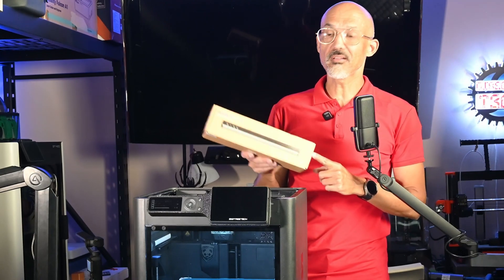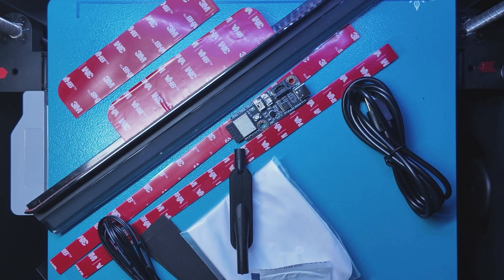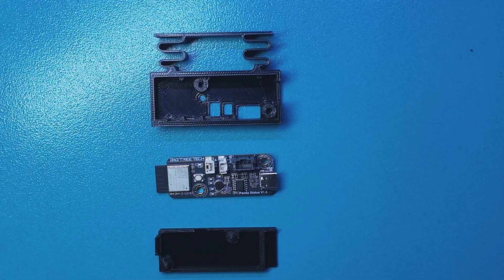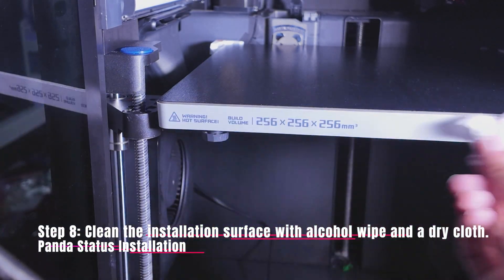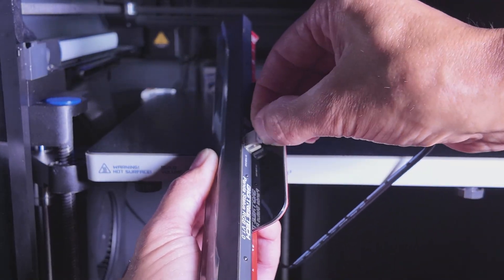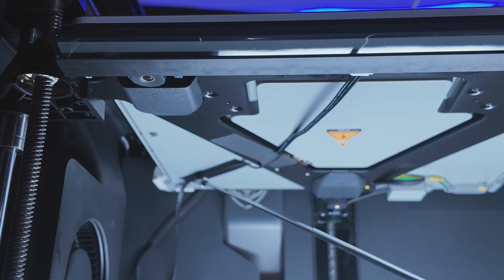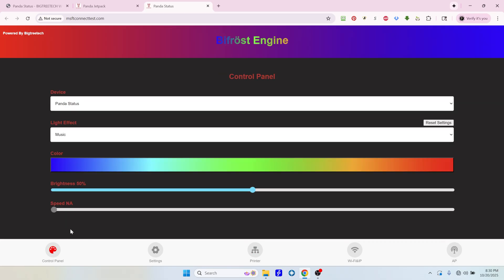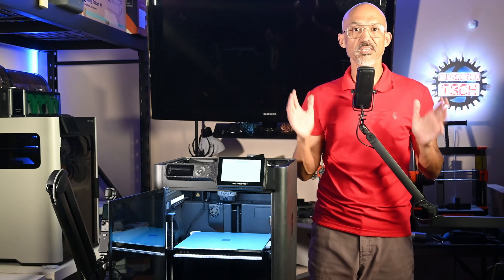Biqu Panda Status - Bambu Lab P1S Installation and Thoughts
This is one of the best upgrades I've made yet to my Bambu Lab P1S! I'll show you how to install the Biqu Panda Status in your P1S! This gives the P1S, A1 or X1C a status bar just like the H2D!

Amazon Storefront

Olight Oclip
Vevor 8" Buffer/Polisher
Portable Cordless, Foldable Handheld Vacuum
Toolour 2-in-1 Soldering station
Vogma V9s Air Duster
VIVOSUN Wireless Bluetooth Hygrometer Thermometer
24-in-1 Magnetic Screwdriver/Ratchet Set